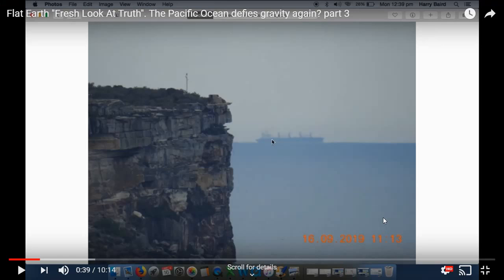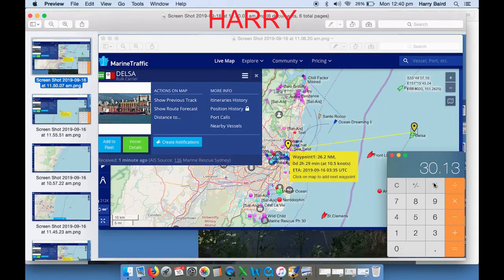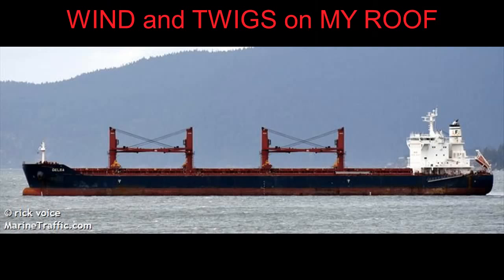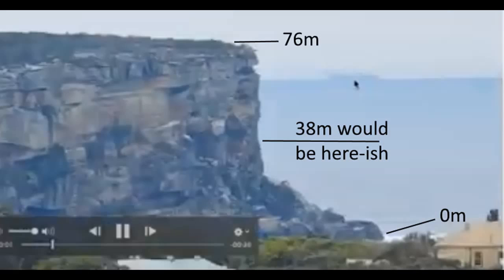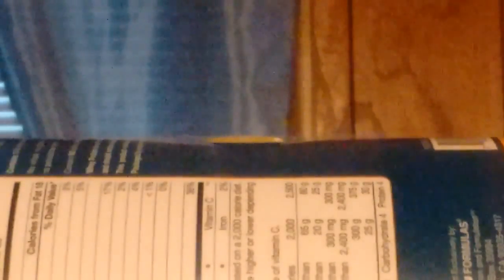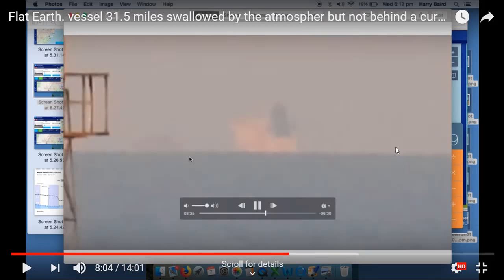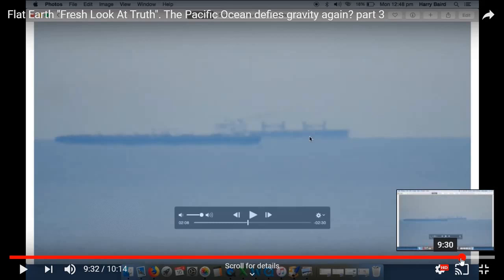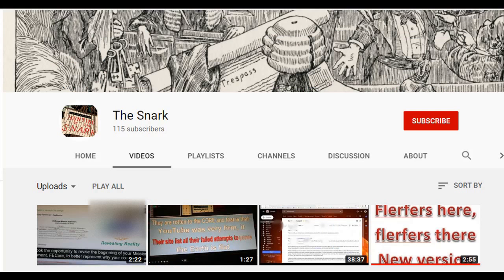Harry Baird and the Great Pacific Ocean Uprising - Or not.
Harry watched a vessel pass North Head while the Pacific appeared to be 38m higher than normal.
Was there a mega Tsunami? Did Harry suddenly have water front views. Did the globe die that day?
Or was there a very simple explanation?